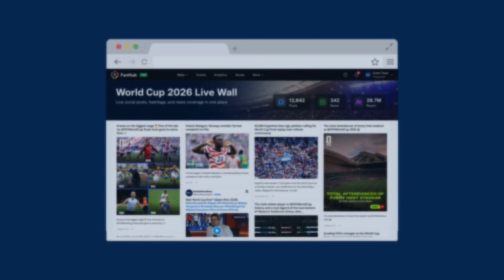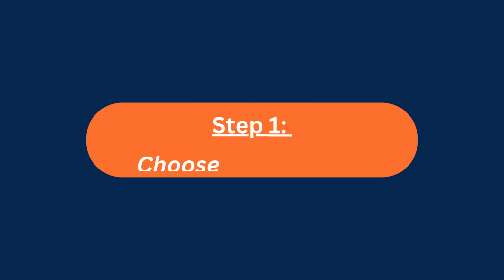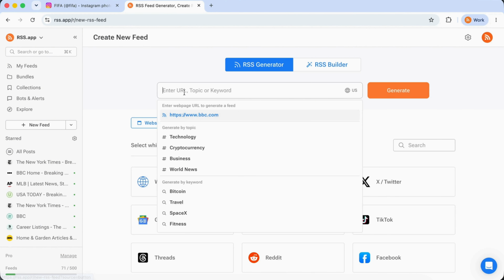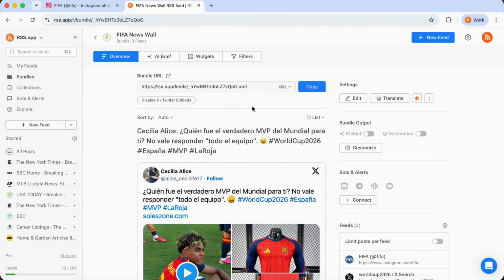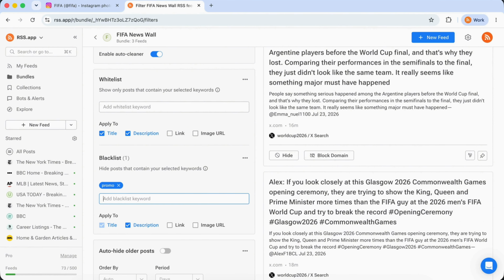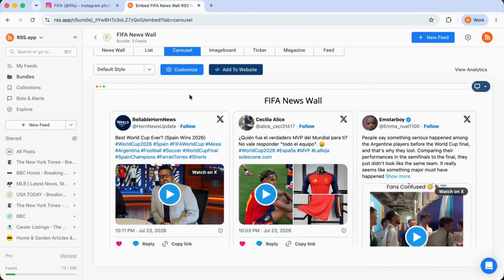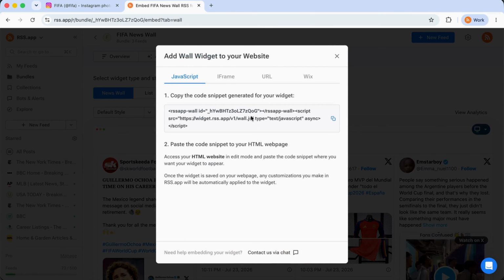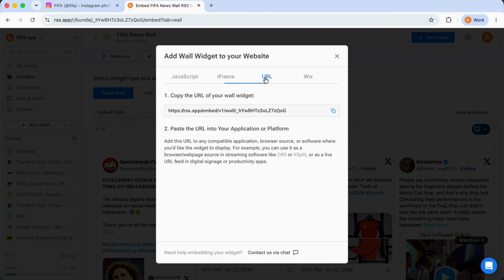Build a Social Media Wall for Your Event in 10 Minutes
Learn how to build a live event wall that automatically pulls in social posts and press coverage for your conference, launch, or trade show, no code required.

In this tutorial, you'll learn how to:
- Create feeds from Instagram accounts, X (Twitter) searches, and Google News
- Combine everything into one chronologically sorted bundle
- Filter out spam or off-brand content before going live
- Choose the right layout (news wall, carousel, or ticker) for your screen or website
- Embed your wall using JavaScript, iframe, or a direct URL for digital signage

Whether you're displaying it on a venue screen or embedding it on your event homepage, this wall updates automatically — no manual curation needed during the event.

Chapters:
00:00 Intro
00:28 Step 1: Create your feeds
01:08 Step 2: Combine into a bundle + filter content
01:59 Step 3: Choose a widget style
02:31 Step 4: Embed your wall